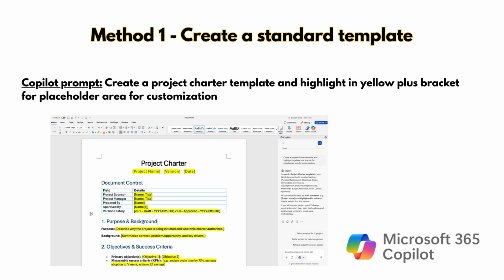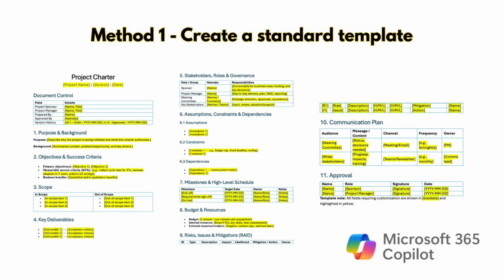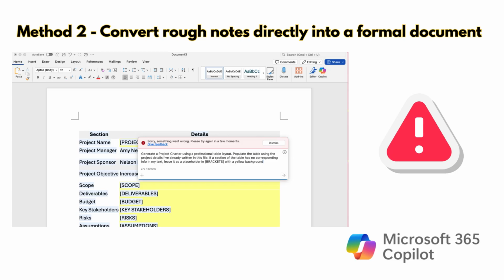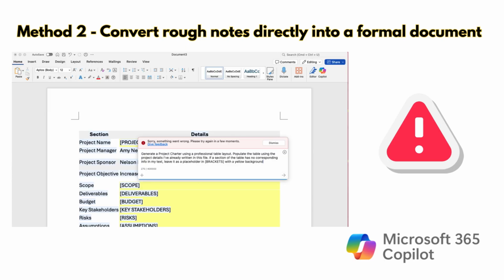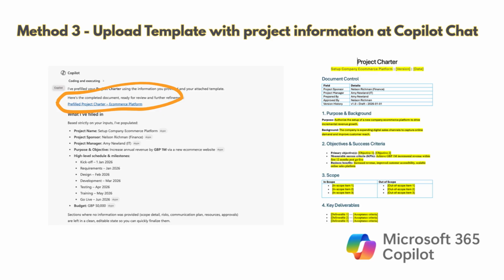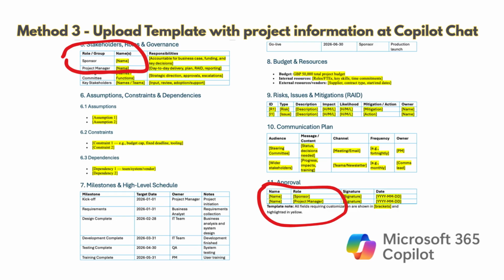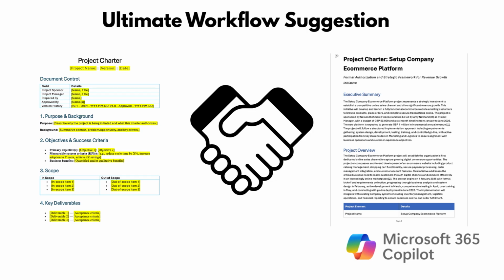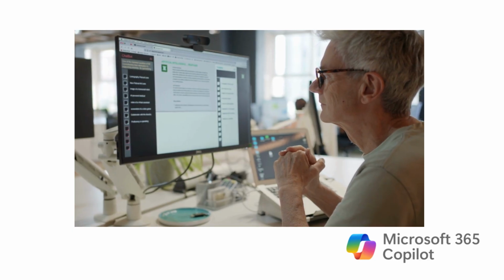How to Use Microsoft Copilot for Project Charters: 4 Methods Tested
Drafting a Project Charter is the most tedious part of any kickoff—but in 2026, you don't have to do it alone. In this video, I put Microsoft Copilot to the ultimate test using 4 distinct methods to see which one actually delivers a professional, ready-to-go charter.

From "Blank Slate" templates to the new Autonomous Word Agent, I show you the good, the bad, and the "Success Errors" you need to watch out for.

The Big Takeaway: Don't trust the AI to do it all in one click. The "perfect" charter comes from combining the structure of Method 1 with the "brain" of Method 4. I'll show you exactly how to copy-paste your way to a finished document in under 20 minutes.

Are you using the new Wave 3 Agents yet? Let me know which method worked (or glitched) for you in the comments!